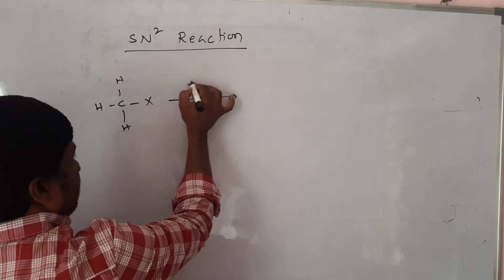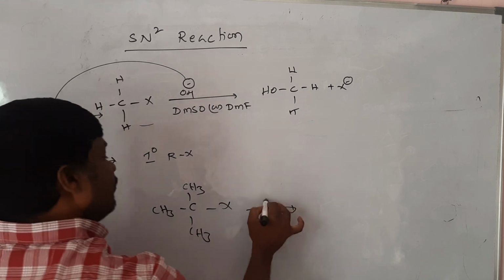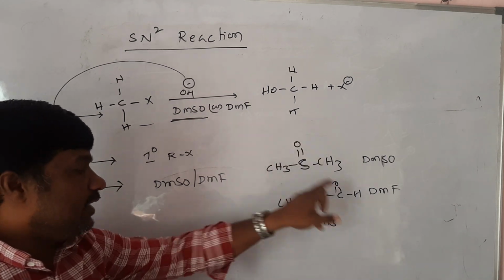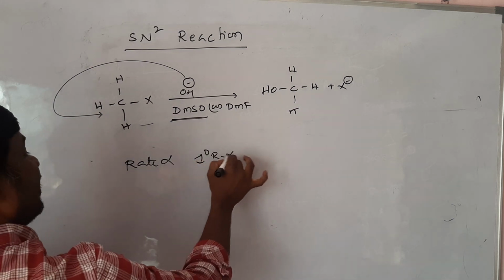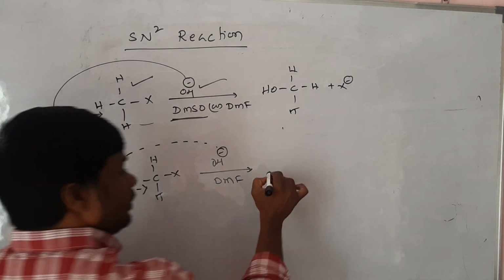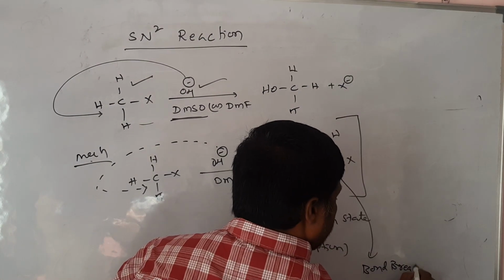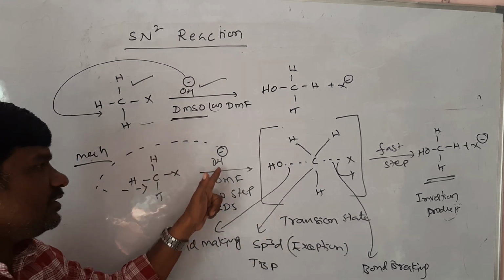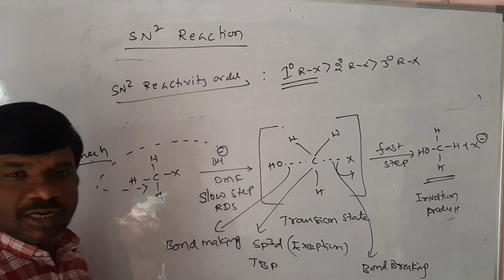SN2 REACTION MECHANISM..